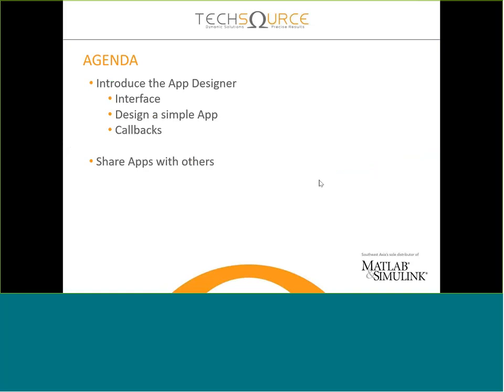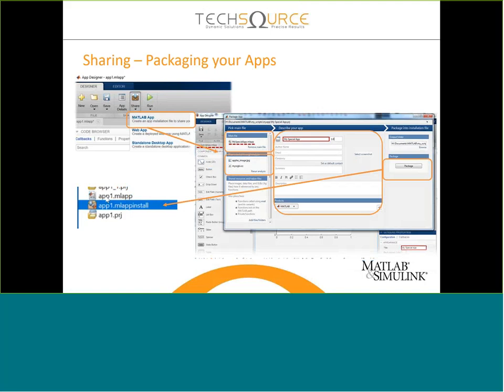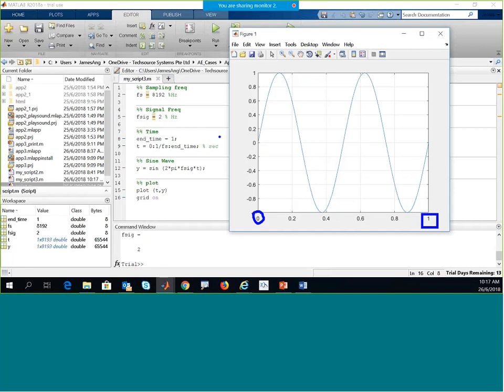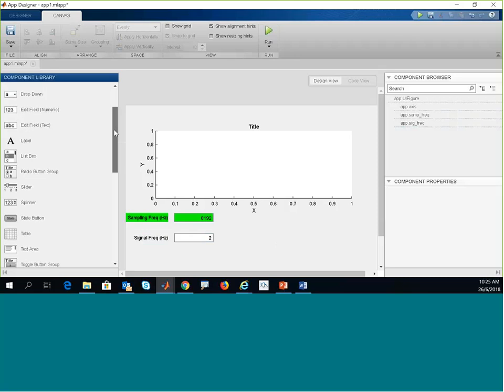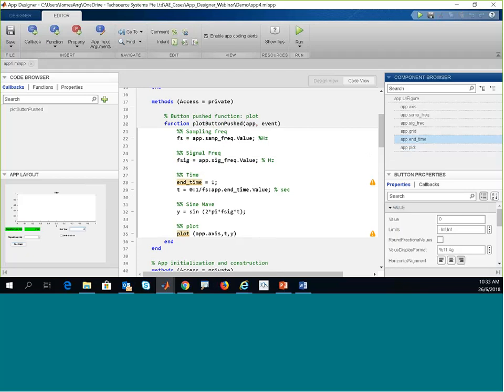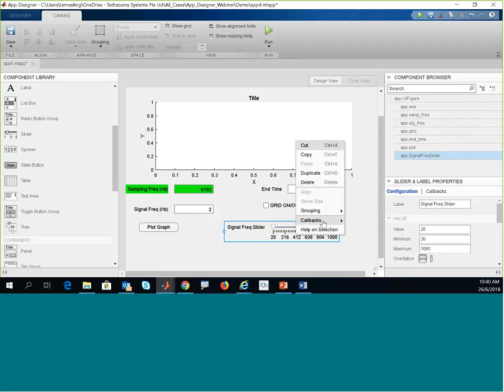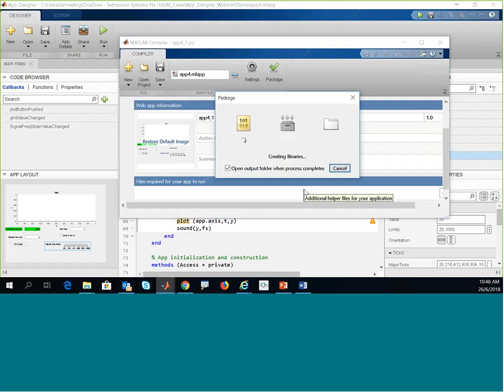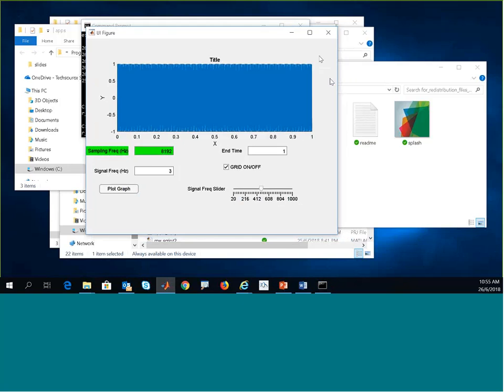Creating and Sharing Apps (Desktop/Web) with MATLAB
In this webinar, attendees will be able to learn how to create apps/GUI using the new Application Designer tool. You will also learn how you can share the apps with your colleagues – even if they don’t have MATLAB!